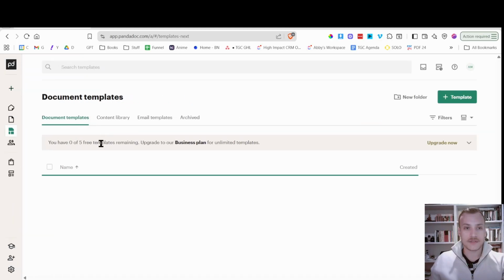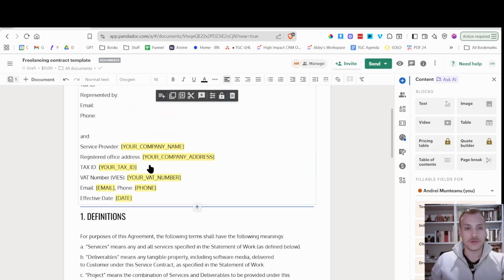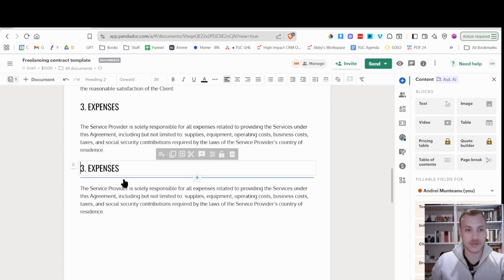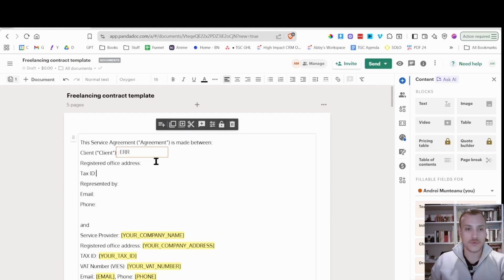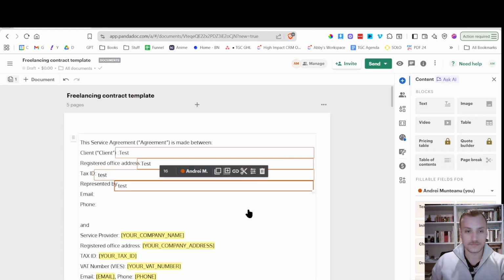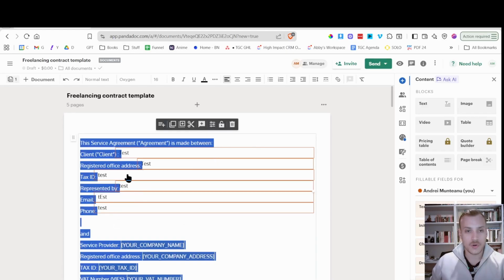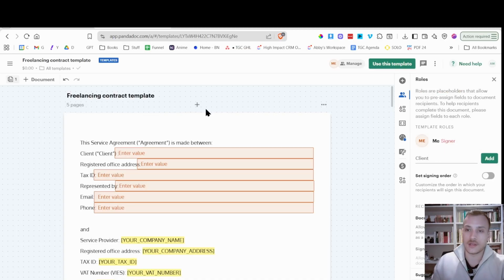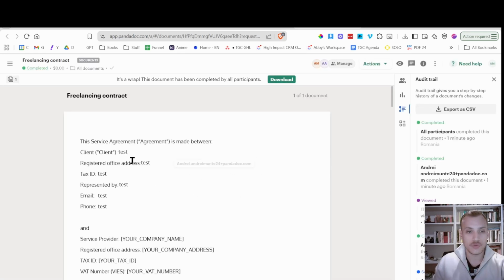Why Should You Make Your PandaDoc Contracts Dynamic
In this video, you'll learn how to make a dyanmic contract in PandaDoc, as well as how to build a contract template from scratch.